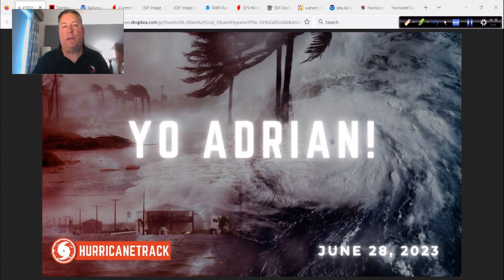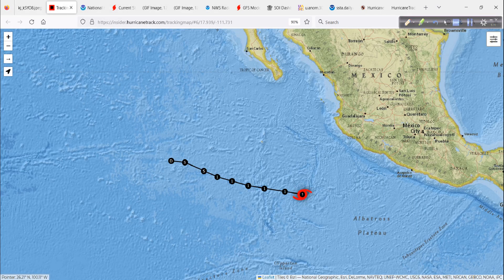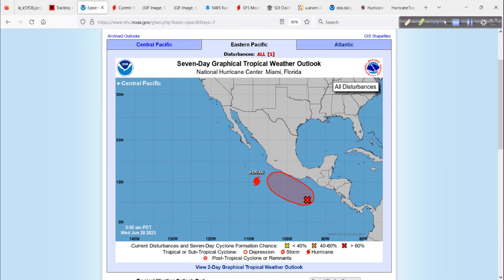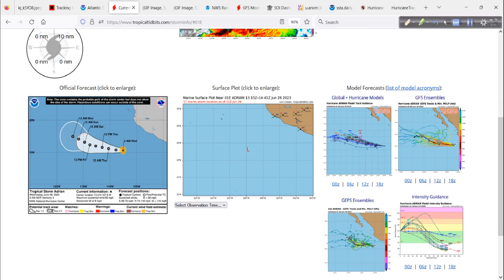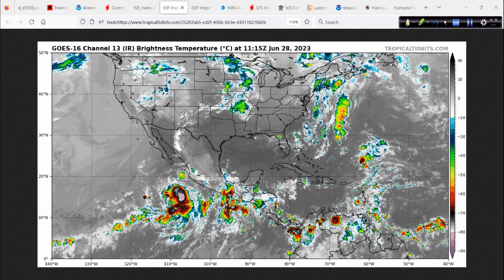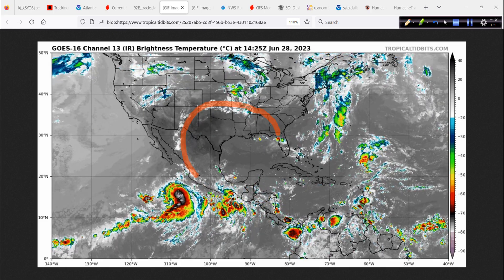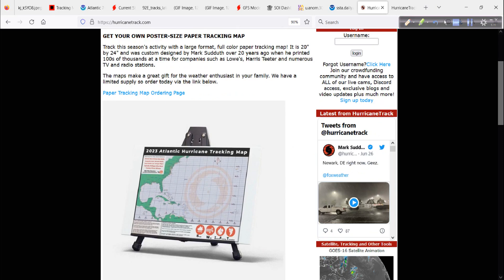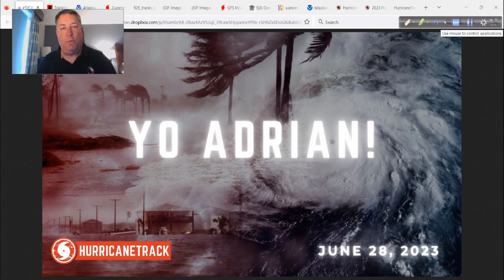Hurricane Adrian in the East Pacific - Plus a Look at the SOI and El Nino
Mark talks about where hurricane Adrian is and Adrian's path and more in the June 28, 2023 Tropical Weather update and the impact on hurricane season from El Niño.